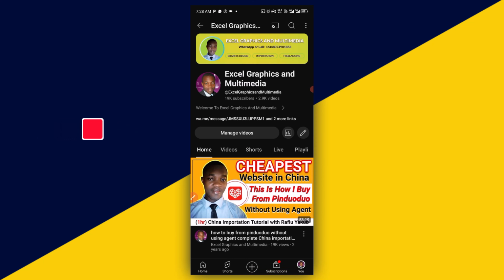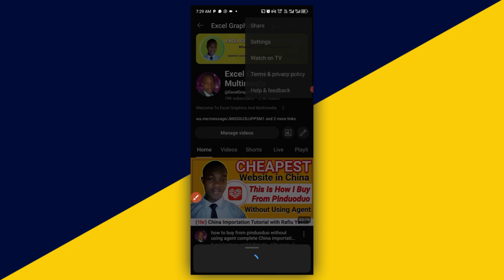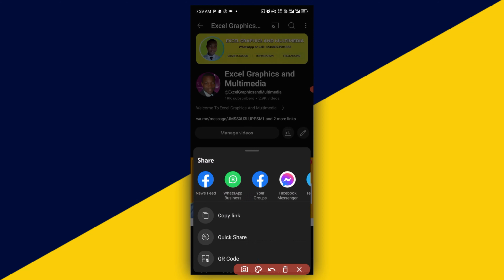How to Find & Copy YouTube Video Link in Mobile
Welcome to our step-by-step tutorial on how to find and copy a YouTube video link using your mobile device! 📱 Whether you're using an Android or iOS device, this guide will show you the quickest and easiest way to share your favorite YouTube videos with friends, family, or on social media.

In this video, you'll learn:
1. How to open the YouTube app and navigate to the video you want to share.
2. Where to find the share button and how to use it.
3. How to copy the video link directly to your clipboard.
4. Tips on pasting the link into messages, emails, or social media posts.

Why This is Useful:
- Quick Sharing: Easily share videos without needing to type out URLs.
- Save for Later: Keep links to your favorite videos handy.